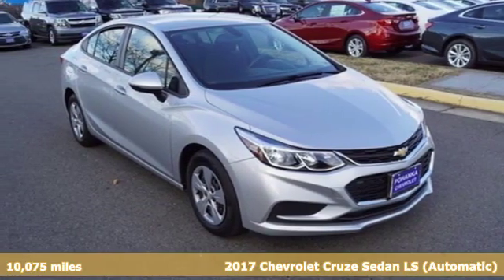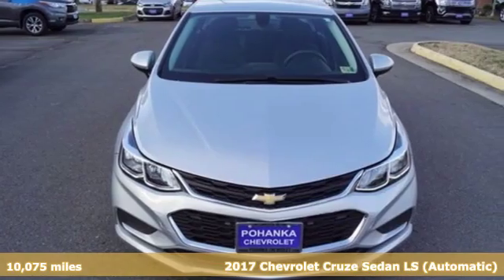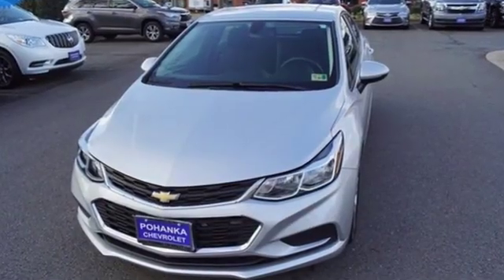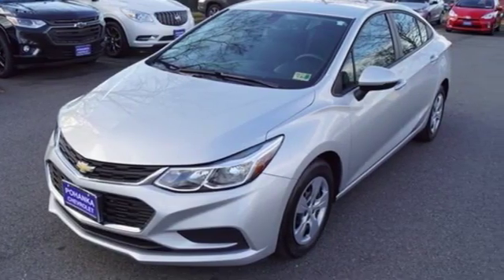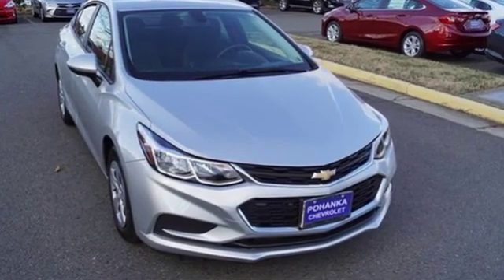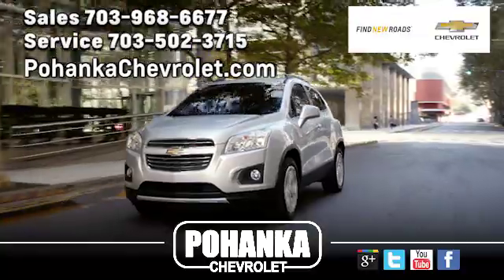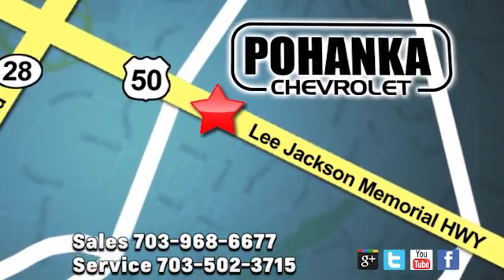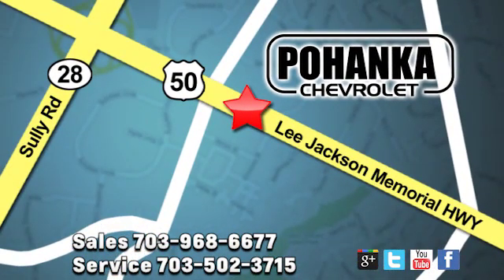Used 2017 Chevrolet Cruze Manassas VA Chantilly, MD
Year: 2017
Make: Chevrolet
Model: Cruze
Trim: LS
Engine: 1.4L 4-Cylinder Turbo DOHC CVVT
Transmission: 6-Speed Automatic
Color: Silver
Interior: jet black
Mileage: 10075
Stock #: CP18292
VIN: 1G1BC5SM9H7264973
Silver Ice Metallic 2017 Chevrolet Cruze LS FWD 6-Speed Automatic 1.4L 4-Cylinder Turbo DOHC CVVTbrbrLocated right next to Dulles International Airport on Route 50 in Chantilly, Fairfax VA. Recent Arrival! Odometer is 9411 miles below market average! 30/40 City/Highway MPGbrbrAwards:br * 2017 KBB.com 10 Most Awarded BrandsbrAll prices exclude taxes, title, license, freight, and dealer processing fee of $699.00. Published price subject to change without notice to correct errors or omissions or in the event of inventory fluctuations. All features not on all vehicles. Vehicles shown are for illustration purposes only.brbrReviews:brbr * Cabin is attractive, especially with the two-tone color scheme; lots of rear-seat legroom; fuel-sipping diesel-engine upgrade available; plenty of appealing convenience and technology features are offered. Source: Edmundsbr * Cabin is attractive, especially with the two-tone color scheme; lots of rear seat legroom; plenty of appealing convenience and technology features are offered. Source: Edmunds

Address:
13915 Lee Jackson Hwy